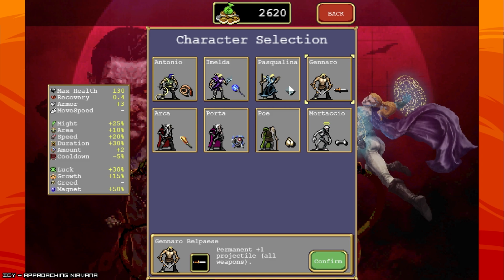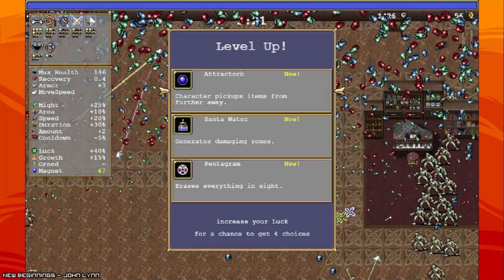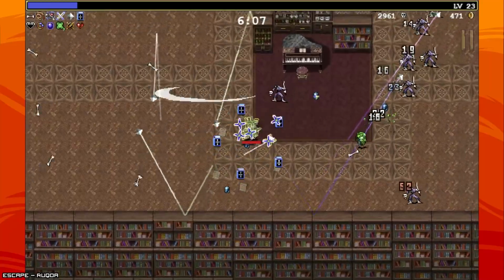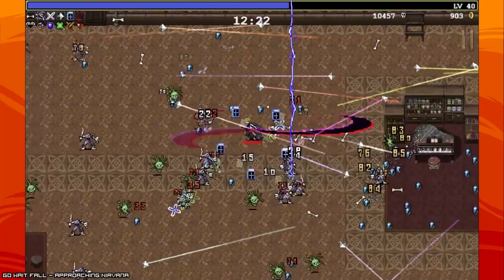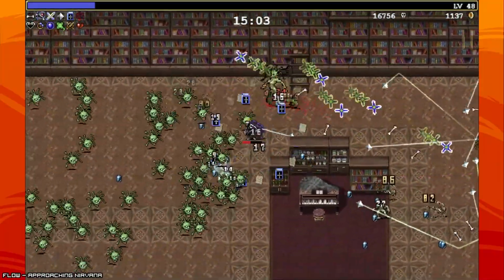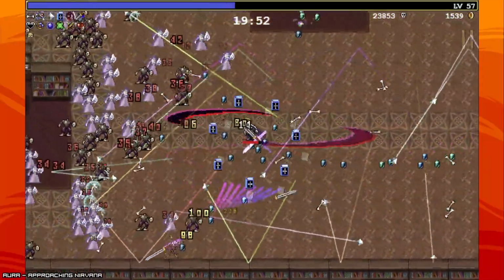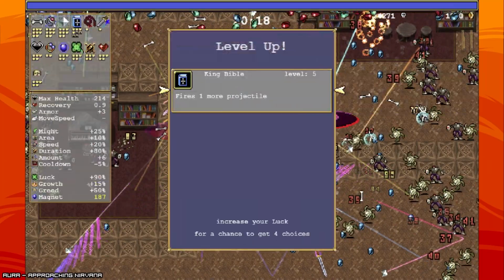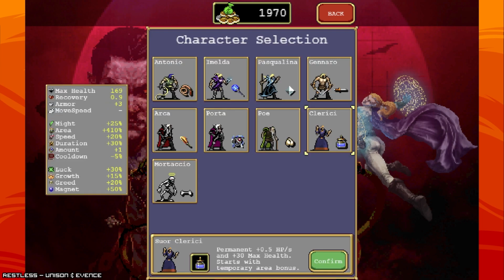Hurt Me Plenty - Vampire Survivors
All the music in this episode is from Approaching Nirvana's Cinematic Soundscapes Vol 2